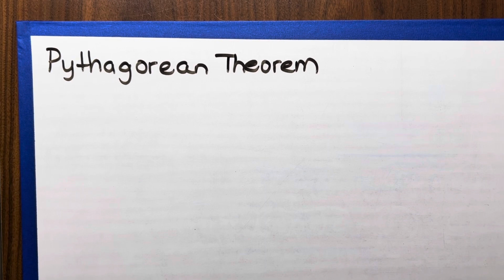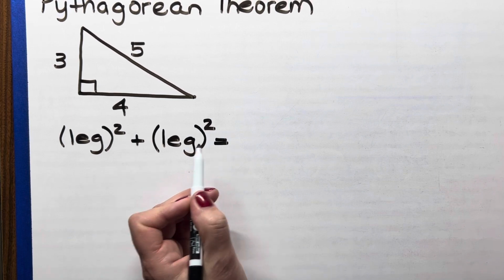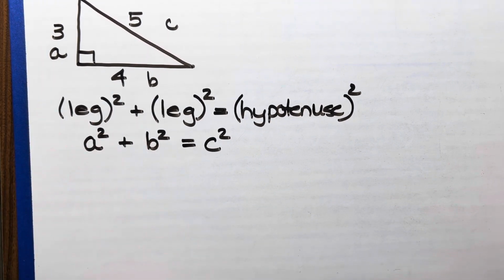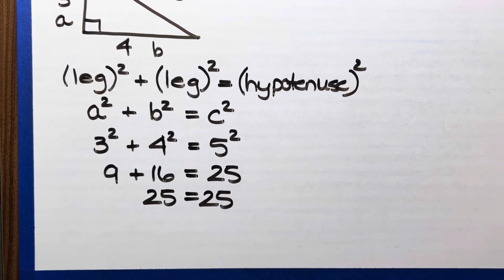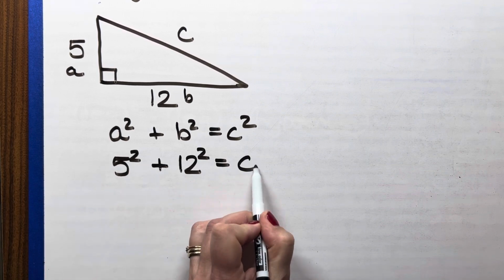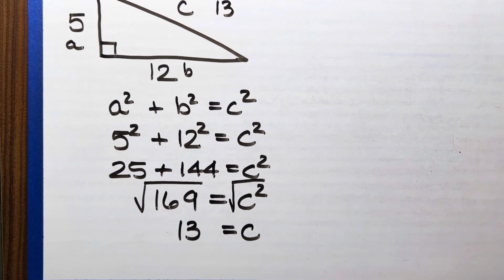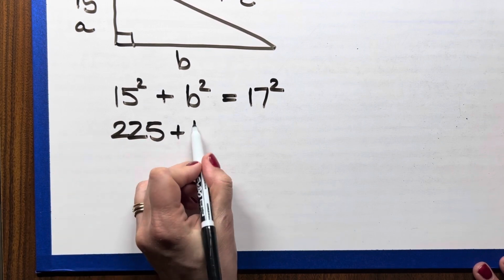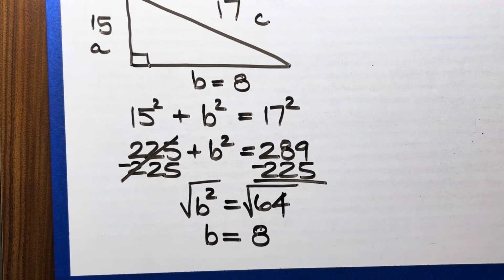Pythagorean Theorem (formula equations)